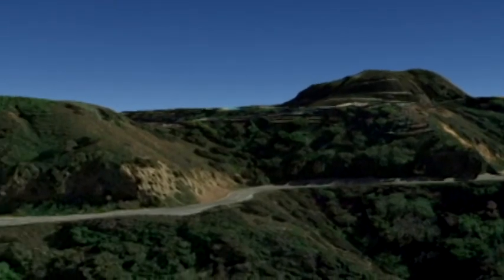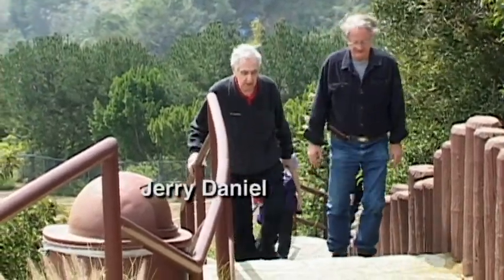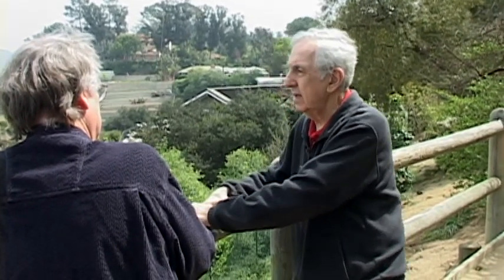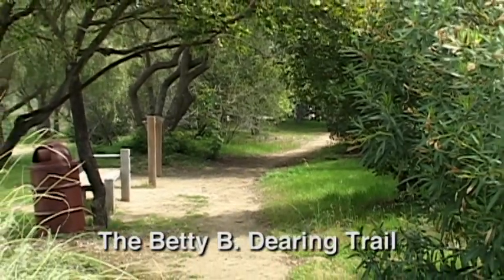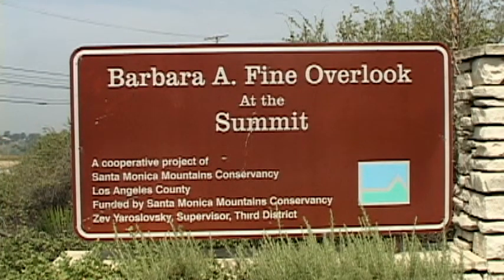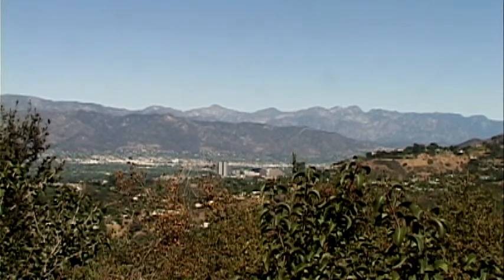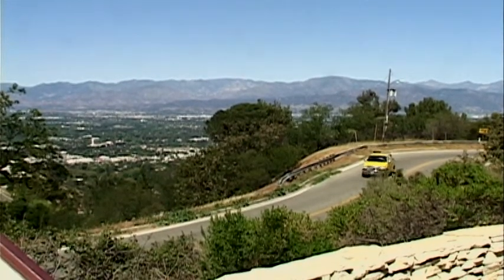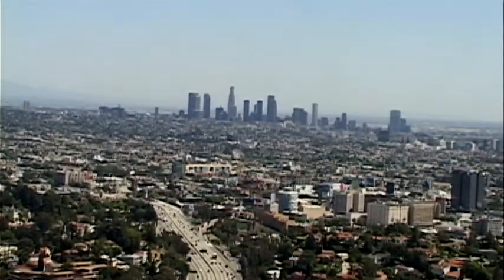WebTours - Mulholland Overlooks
Along the crest of the Santa Monica Mountains from the Hollywood Freeway  on the east, to the 405 freeway on the west, a section of world-famous Mulholland Drive offers over a half-dozen scenic overlooks to Los Angeles and the San Fernando Valley.  These magnificent overlooks are managed by the Mountains Recreation and Conservation Authority.   Our guides are Jerry Daniel, longtime member of the Santa Monica Mountains Conservancy board, and Advisory Committee member Alan Kishbaugh.